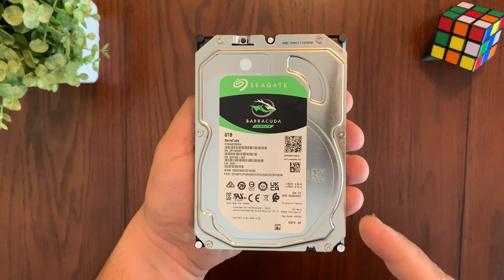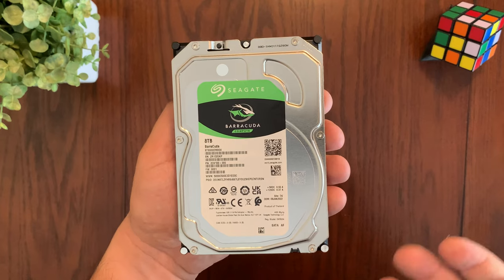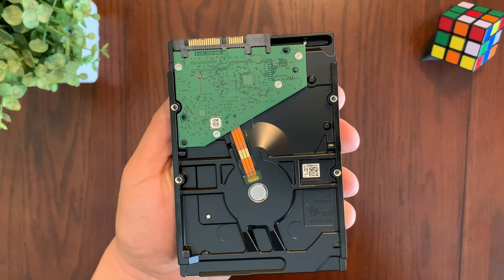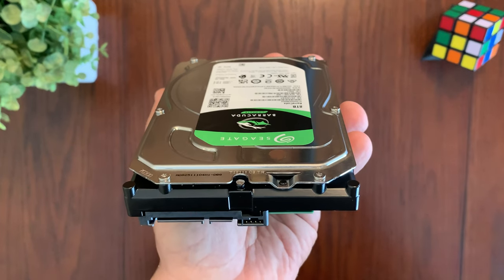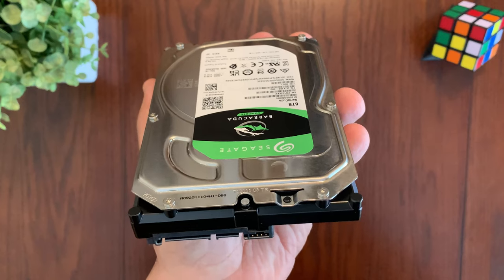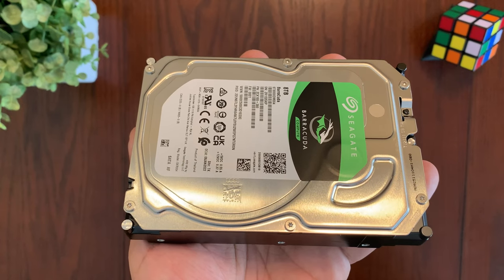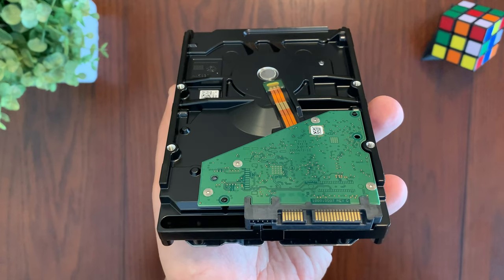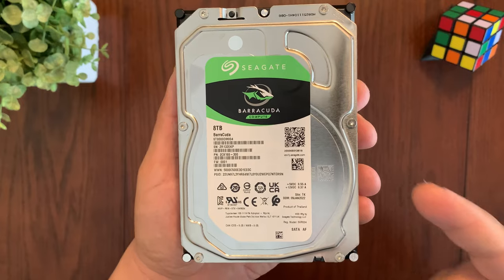Why Seagate Barracuda Is The Best High Capacity Hard Drive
In this video I talk about one of the best high capacity hard drives that you can get for your PC, the Seagate Barracuda Computer hard drive.  (Amazon)